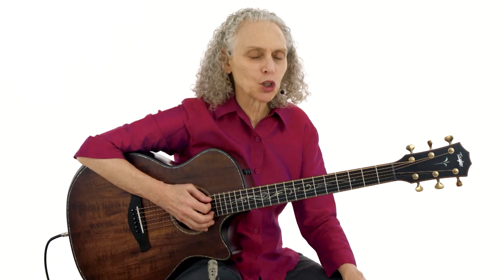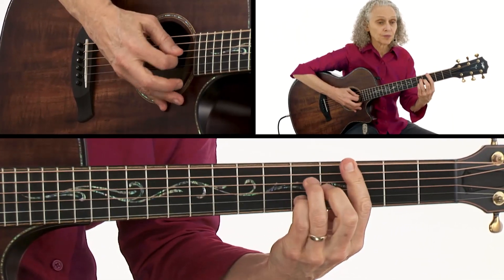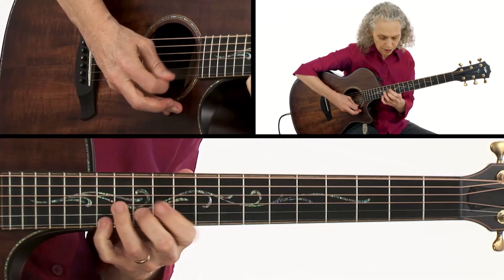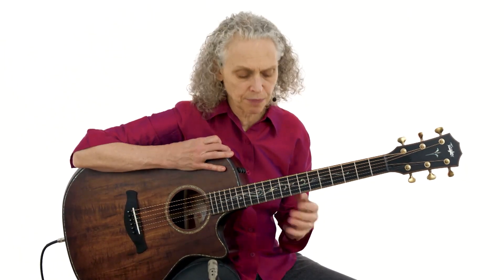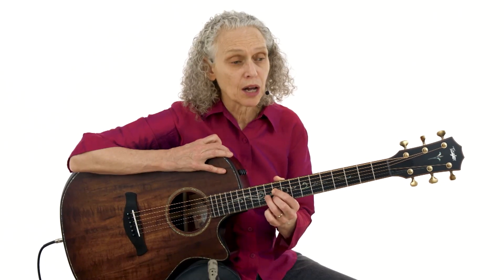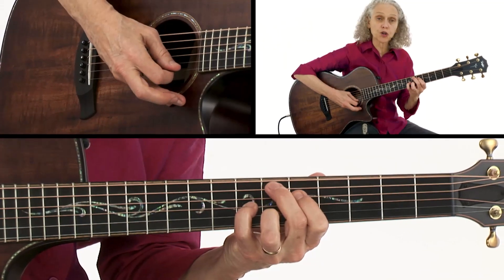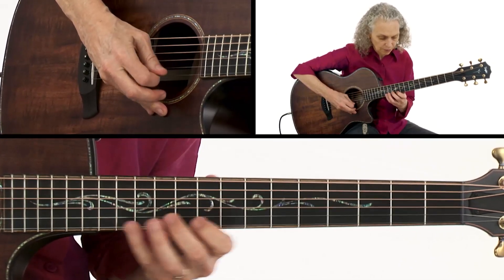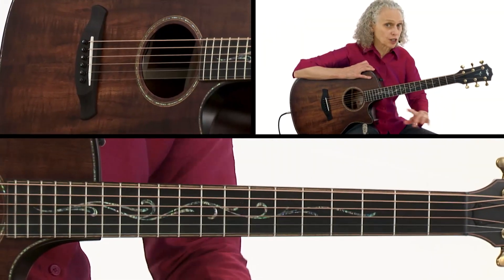🎸 Mimi Fox Jazz Guitar Lesson - Soloing Approaches - Demonstration - TrueFire